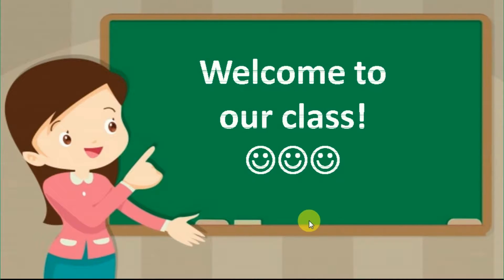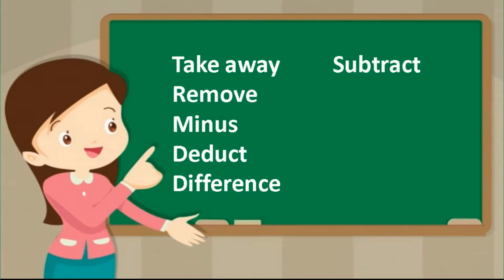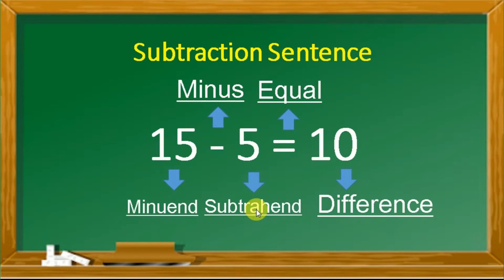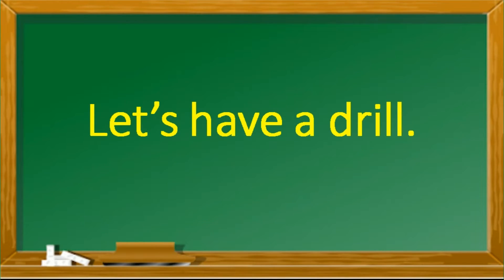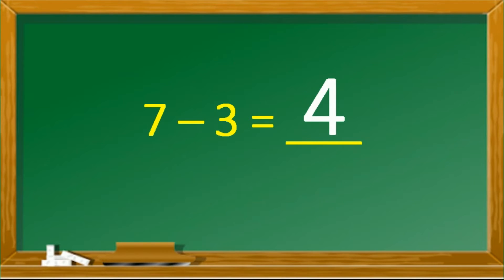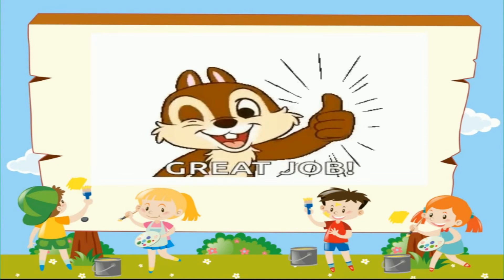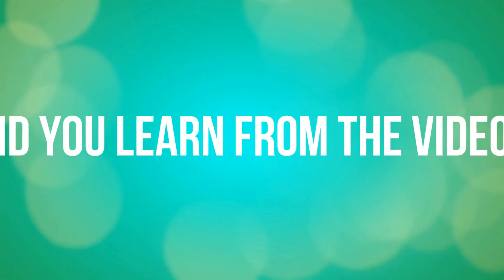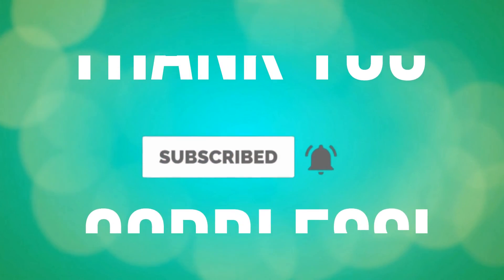SUBTRACTION : FOR GRADES 1 - 3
Did you learn from the video?
If yes, and you want to improve your skills more. Then, we are the right person for you. We can help you by enrolling in our Online Tutorial Services. You may visit our facebook page